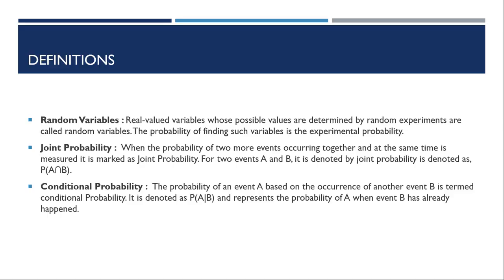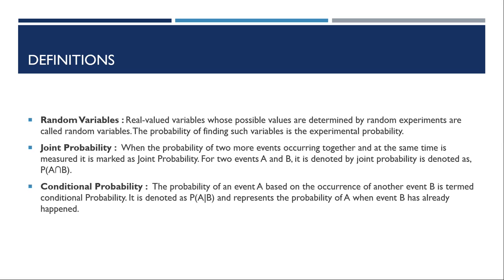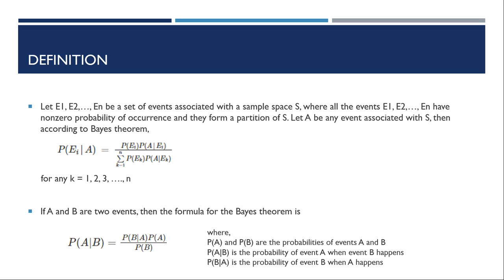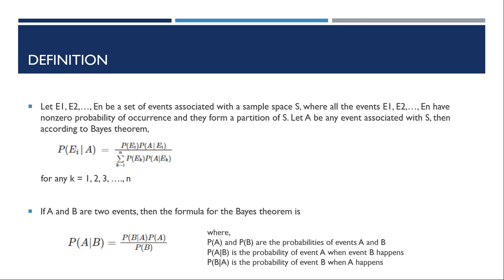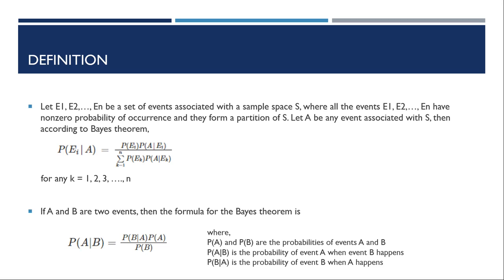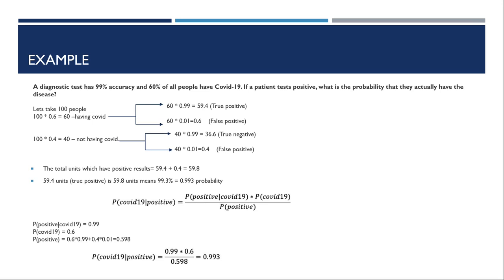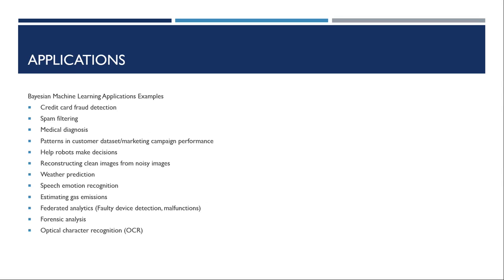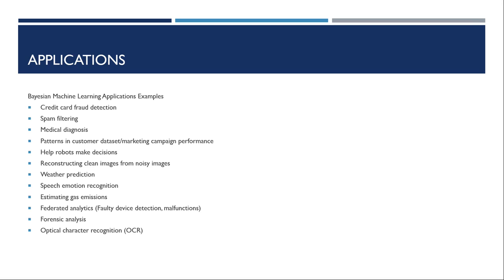Baye's Theorem | ML | Data Science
What is Bayes Theorem
Examples & Applications